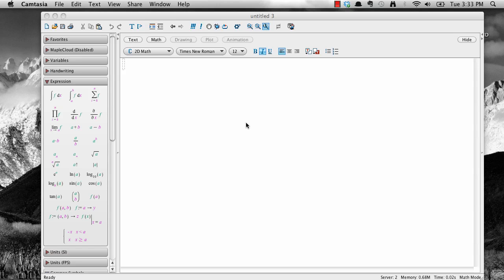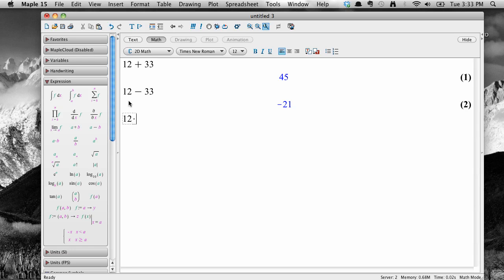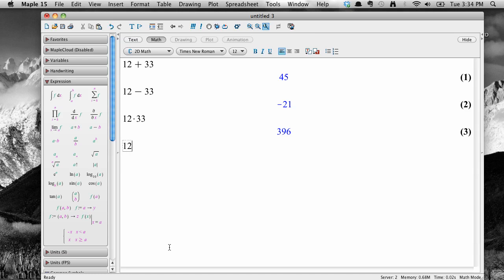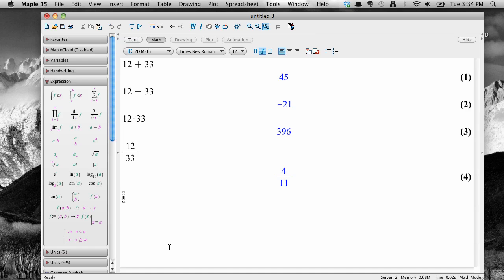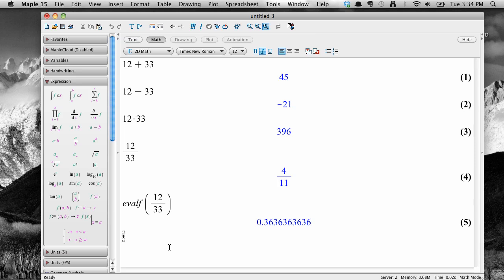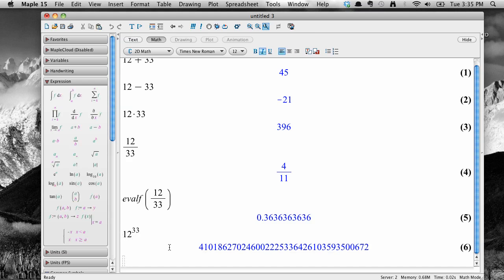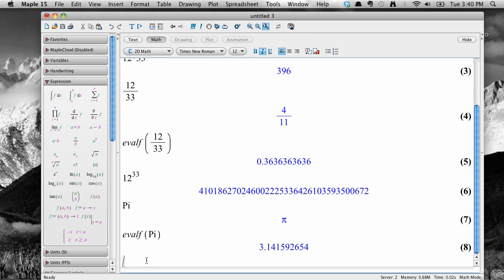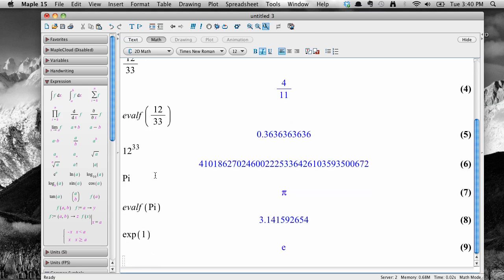Basic math with Maple 15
This Maple 15 screencasts covers the basics of working with mathematical expressions, including arithmetic, exponents, and fractions.